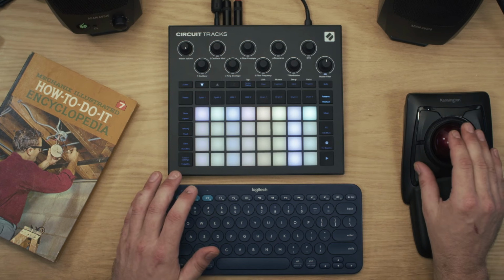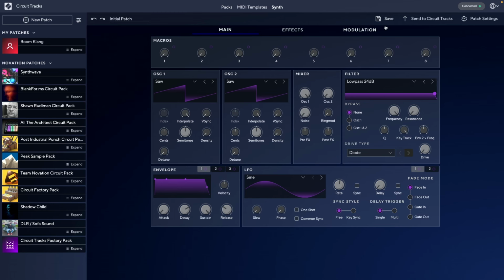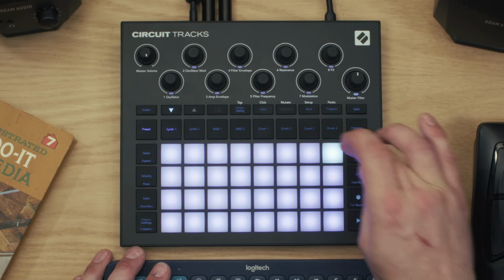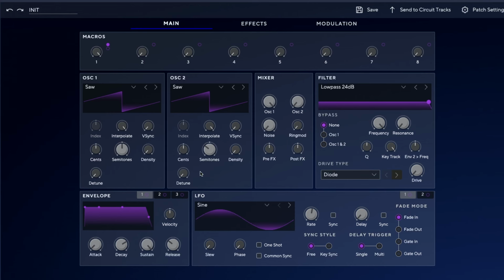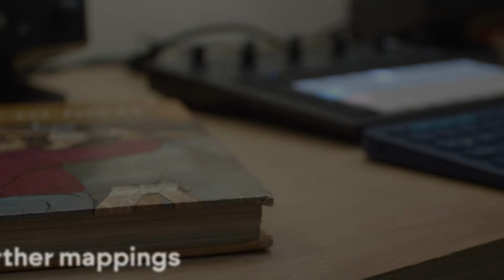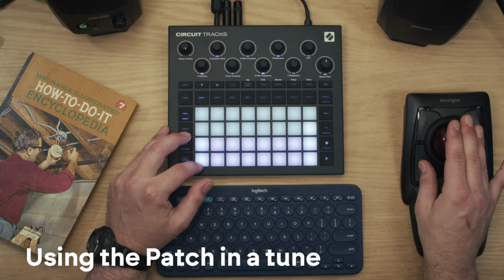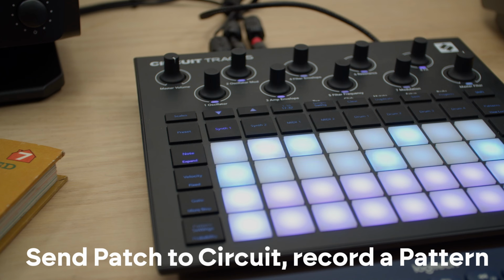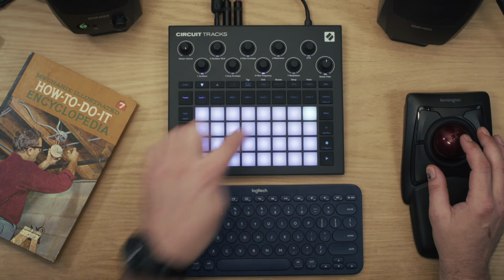Create your own epic synth patches on Circuit Tracks with Components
In this video, Dylan creates synth sounds and patchs with the Circuit Tracks using Components. This video explores just a fraction of what Circuit Track's powerful synth engine can do and the creative possibilities available within the Circuit workflow.

Chapters:
00:00 - Crafting synth sounds with Circuit Tracks
00:32 - Making a Patch in Components with Circuit Tracks
01:18 - Patch browsing and Macro layouts with Circuit Tracks
02:44 - Mapping the hardware Macro knobs on Circuit Tracks
04:25 - Create further mappings on Circuit Tracks
05:22 - Using the Patch in a tune
06:51 - Send Patch to Circuit, record a Pattern
08:17 - Final beat performance on Circuit Tracks

---We are Novation
We’re here to bring inspiring instruments and tools to musicians, producers, beatmakers, composers, and anyone else who creates sound. We’re based in the UK, but have always been found wherever you’re making music: from the cold, muddy warehouse raves of our early years right through to today — where our gear powers everything from DAWless jams to live shows and studio sessions the world over.